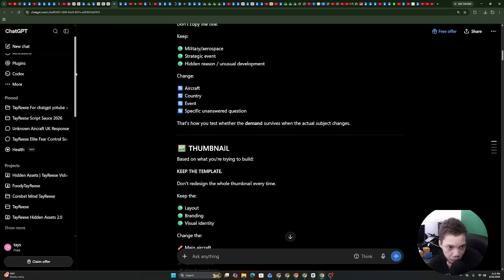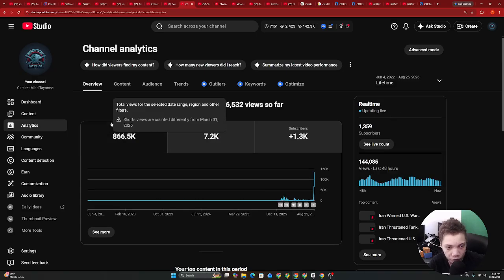How to Know When a YouTube Topic idea & Title Formula Is Actually Working Using ChatGPT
How to Know When a YouTube Topic & Title Formula Is Actually Working Using ChatGPT

This video may contain copyrighted material used for purposes such as commentary, criticism, education, and analysis. I do not claim ownership of any third-party copyrighted material.